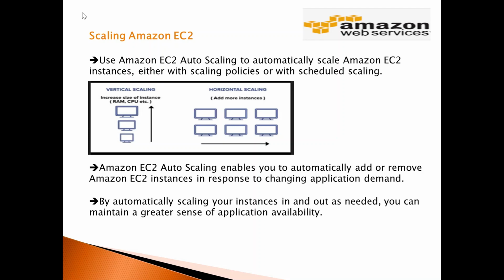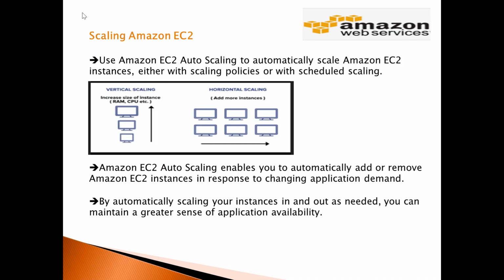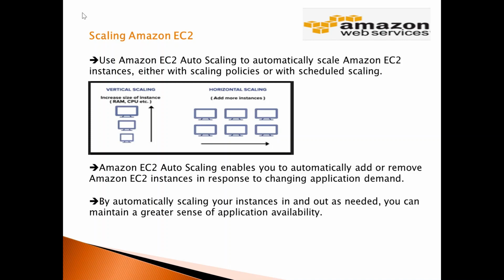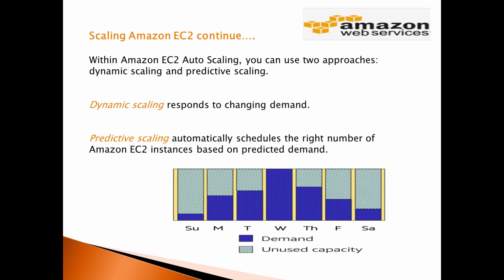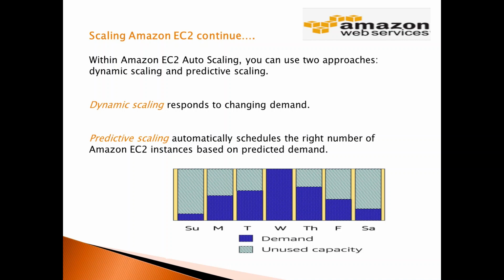EC2 Scaling Part 1 Session 13